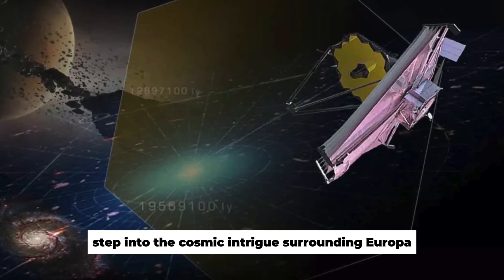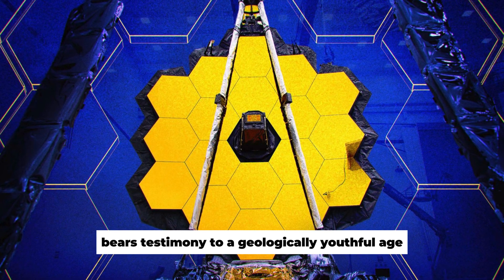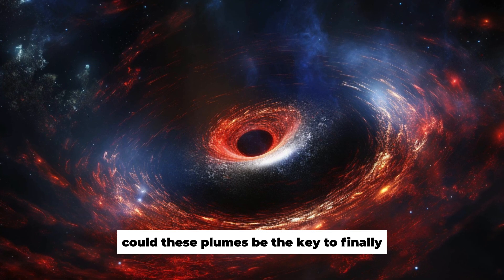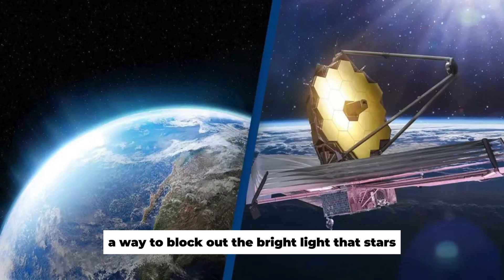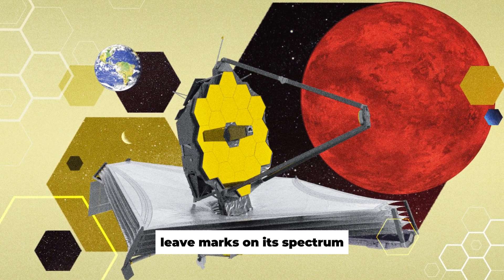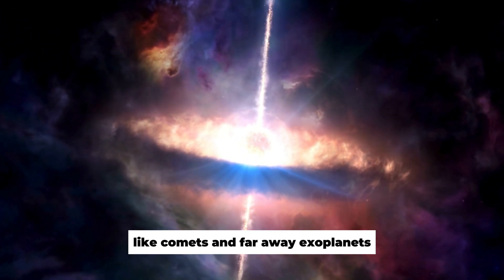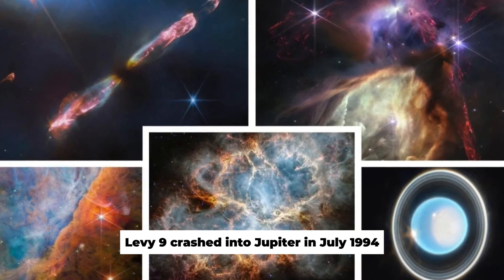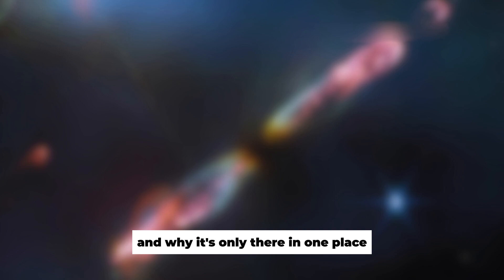James Webb Telescope Just Detected Potential Life After 10-Hour Observation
Europa, one of Jupiter's most intriguing moons, has captivated astronomers since its discovery in 1610. From early observations to the groundbreaking Voyager missions in the late 1970s, clues have pointed to a possible hidden ocean beneath its icy surface. Decades of research culminated in a remarkable 10-hour observation of Europa by the James Webb Space Telescope.

What did this extensive investigation uncover? Could it finally reveal the potential for life beyond Earth? Dive into the secrets unveiled by this historic observation and explore what these potential signs of life could mean for the future of space exploration.